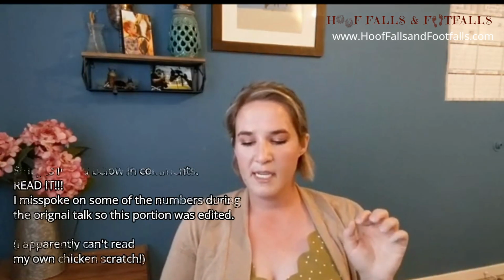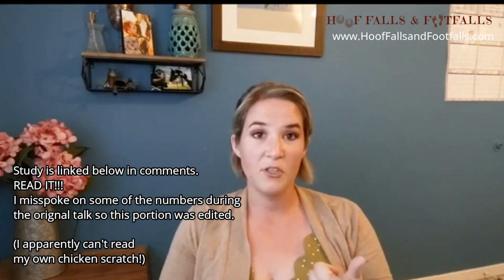Instructor Chat (Replay): Weight Limits & Weigh-ins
Hang on tight…we’re going to talk about a hot topic: Student Weight Limits and Weigh-ins.
(Weight Limits 0:00- 21:15)
(Weigh-ins 21:51-end)

Establishing a weight limit policy can be difficult….enforcing that policy consistently even harder.

Saebra will discuss her thoughts on this topic and offer suggestions on:
~ Setting weight limits for our equines
~ Factors that may impact weight limits
~ Starting or modifying a weight limit policy
~ Weigh-ins…should you do them?